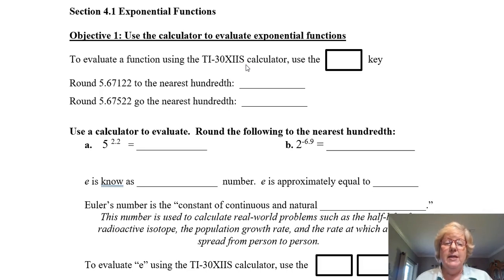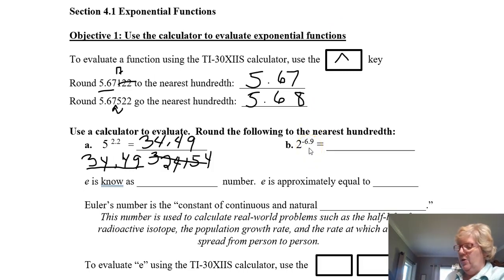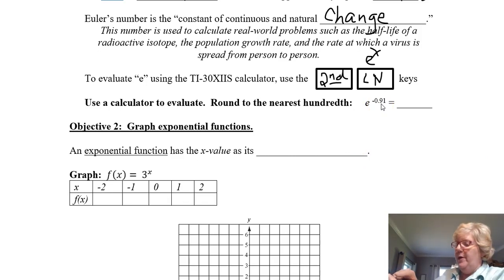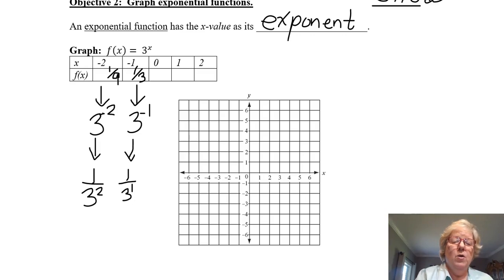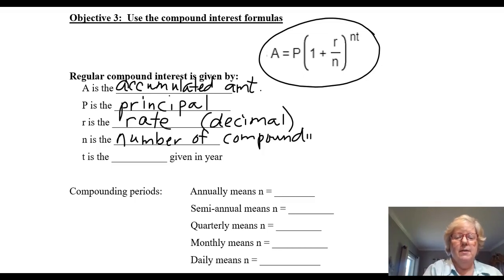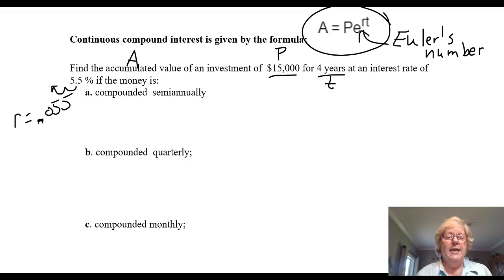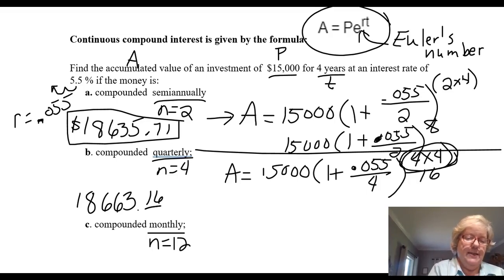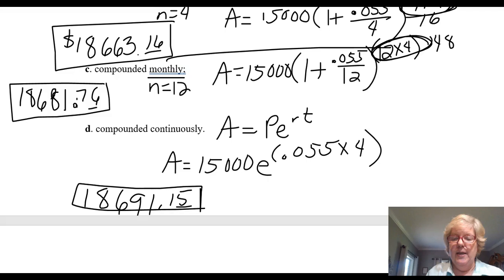MAT 1314 Sec 4 1 Exponential Functions